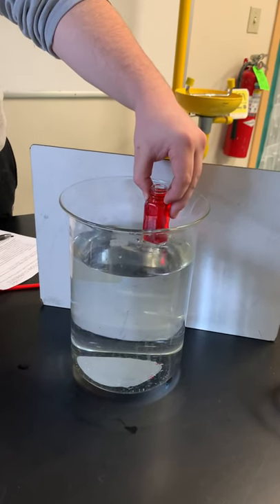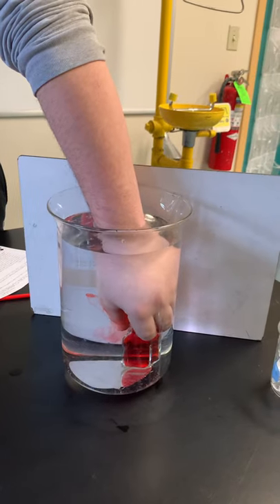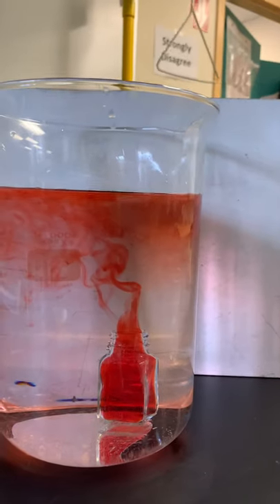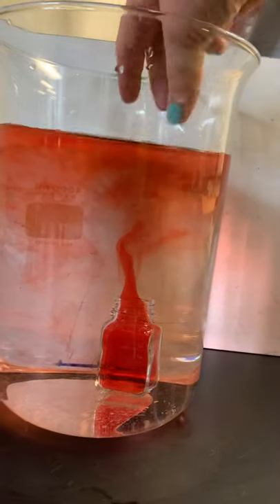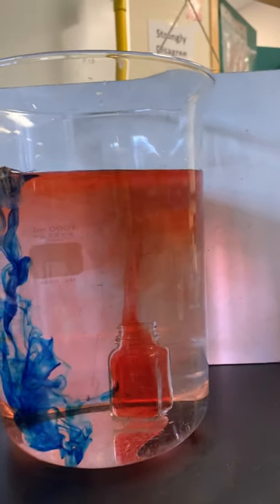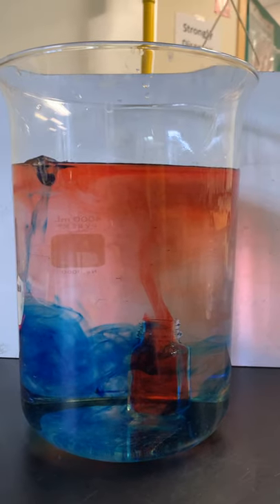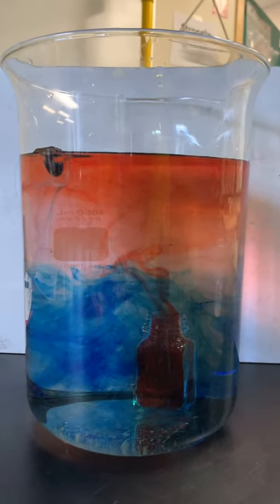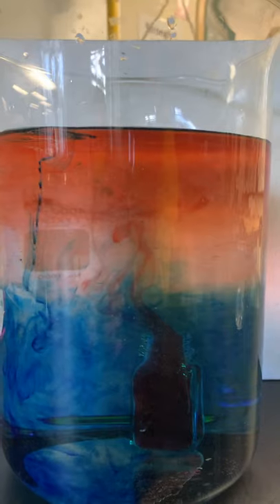Convection currents in a beaker